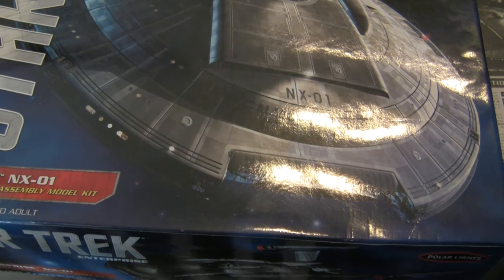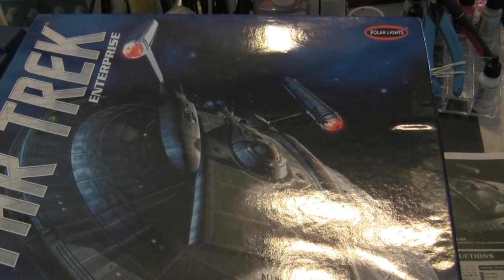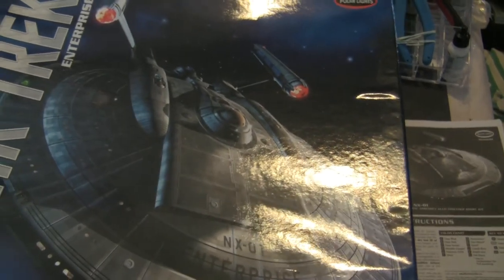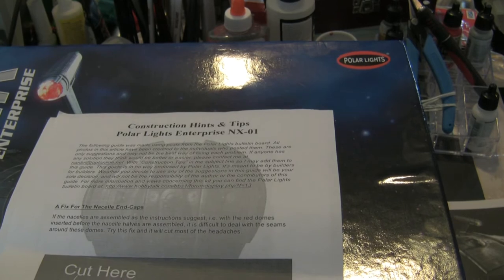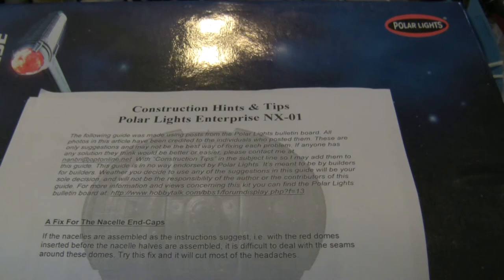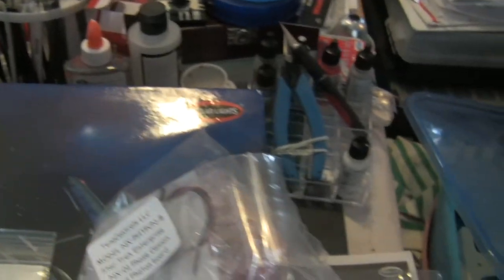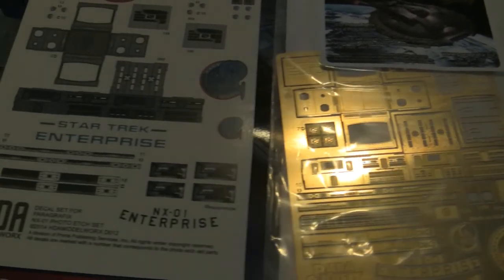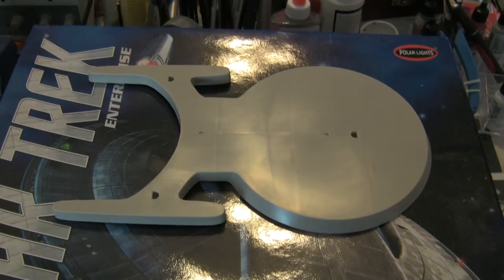350 NX-01 build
My build of the 1:350 scale NX-01 Enterprise